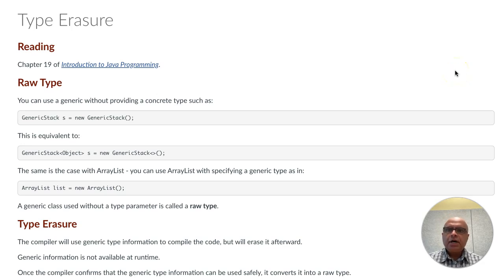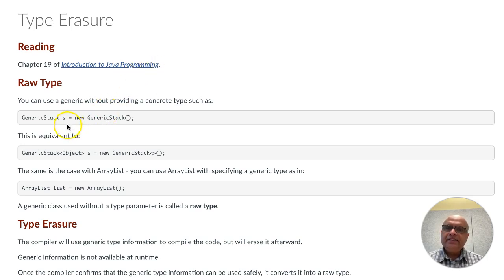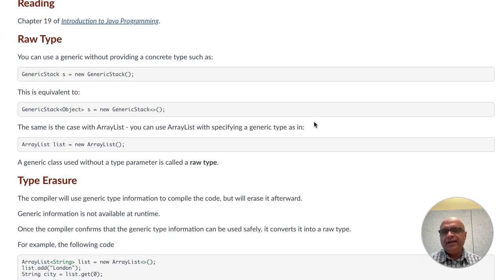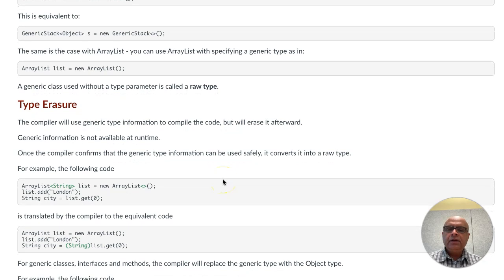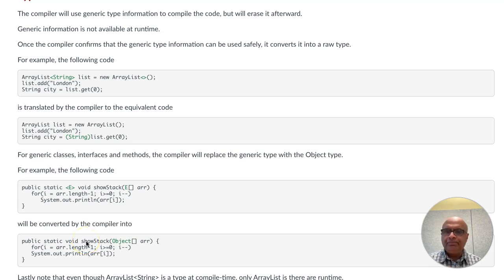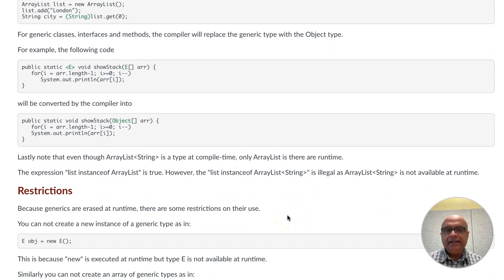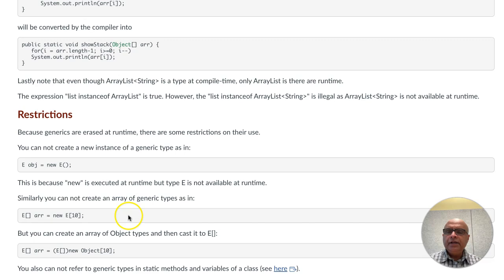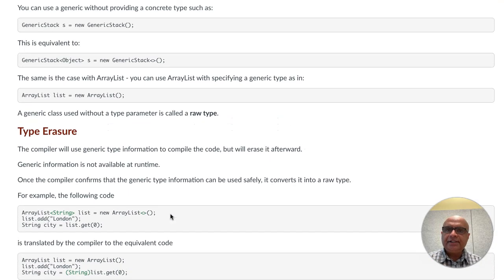Type Erasure with Java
Details, with Java, of type erasure for generics, raw types and restriction on using generics.